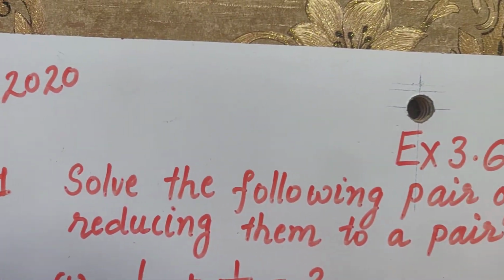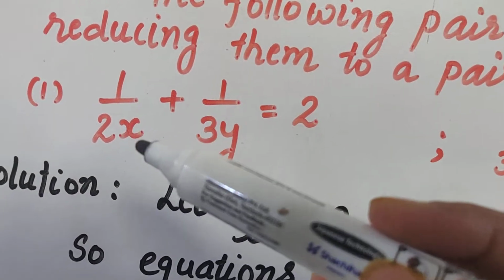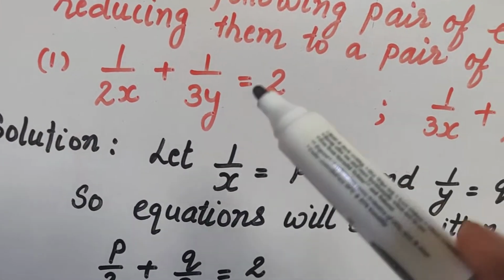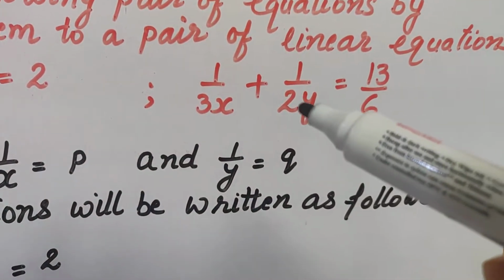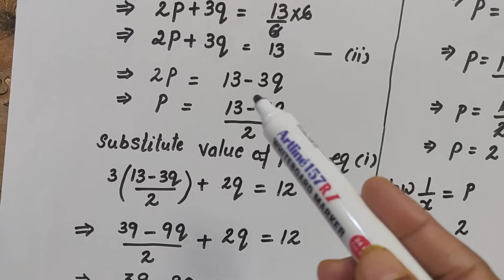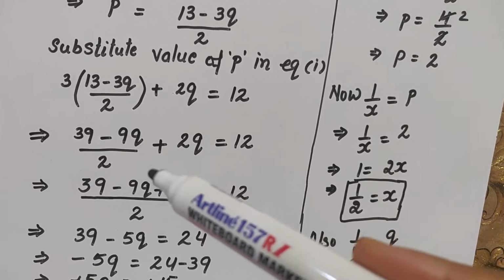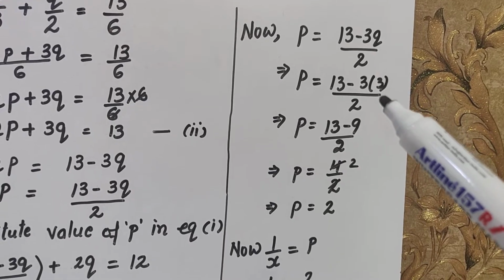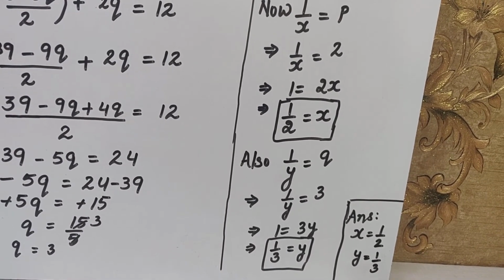Solving equations which are reducible to a pair of linear equations